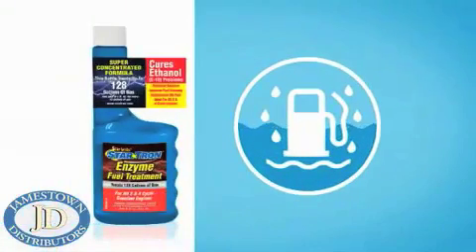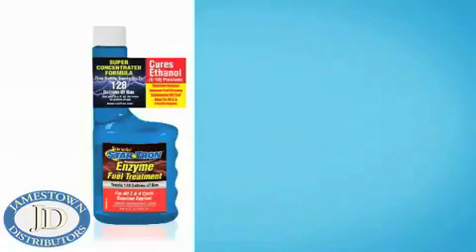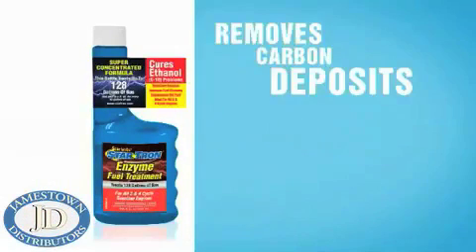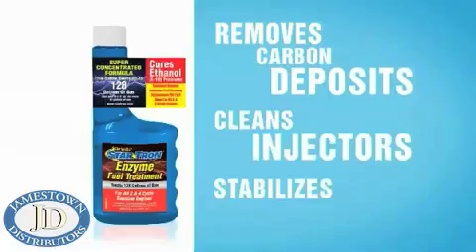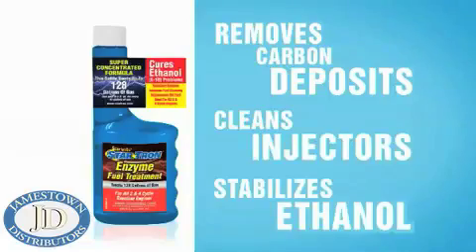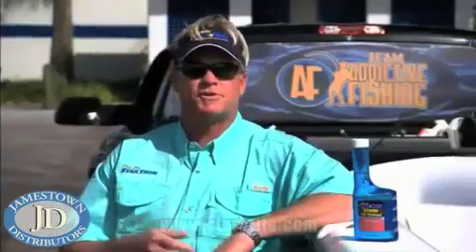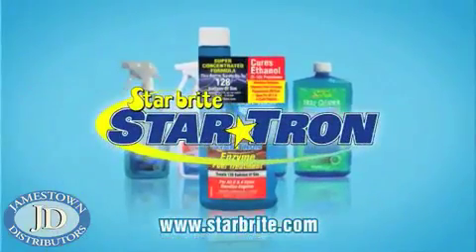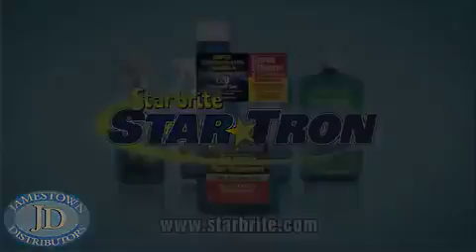Startron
Here is a short video by Starbrite explaining the science behind their Statron formula and the importance of this fuel additive. This formula eliminates carbon build-up in fuel delivery system and increases fuel economy up to 15 percent. To learn more about this additive visit us